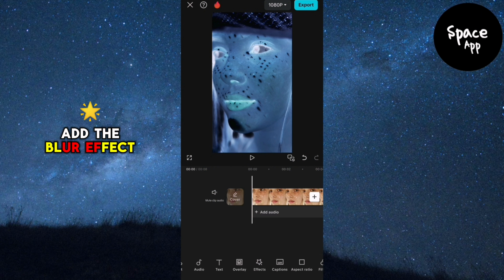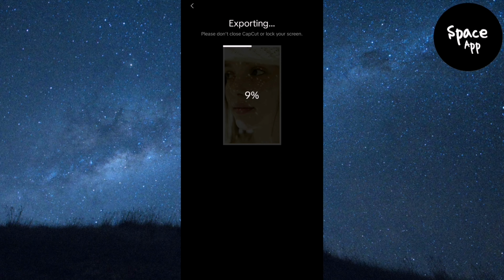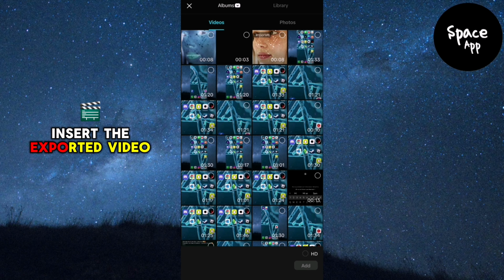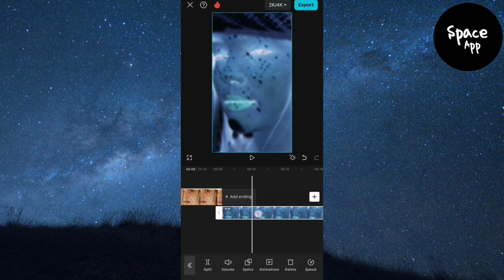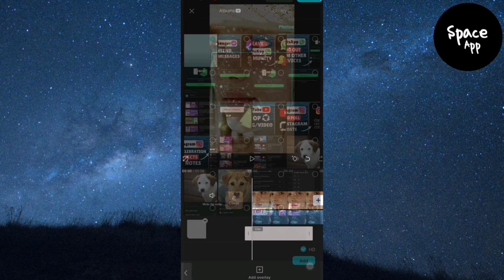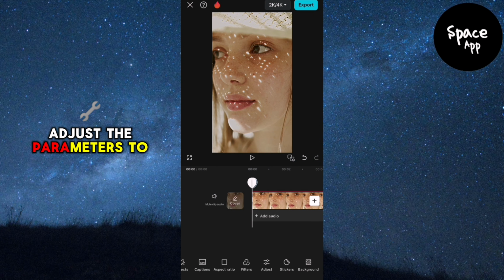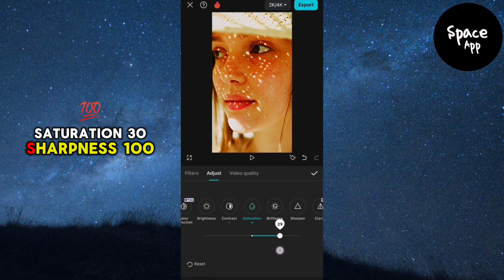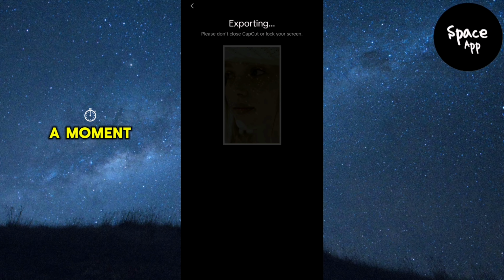How To Get 4K Quality On CapCut | CapCut 4K Tutorial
**How To Get 4K Quality In CapCut**

Learn how to export videos in 4K quality using CapCut. Follow these simple steps to ensure the highest resolution for your video projects on both iOS and Android.